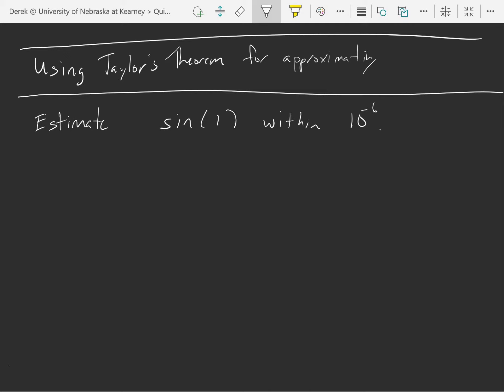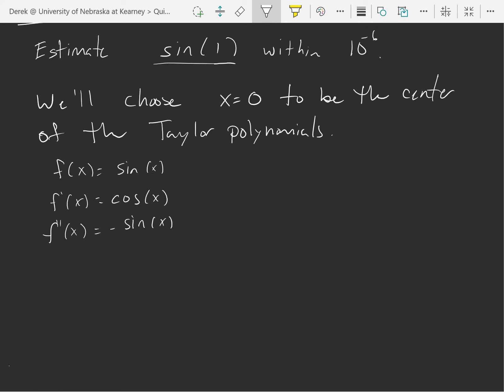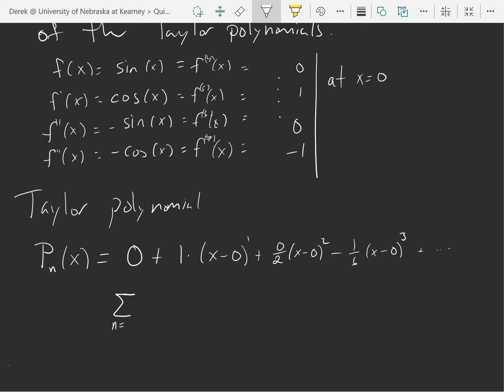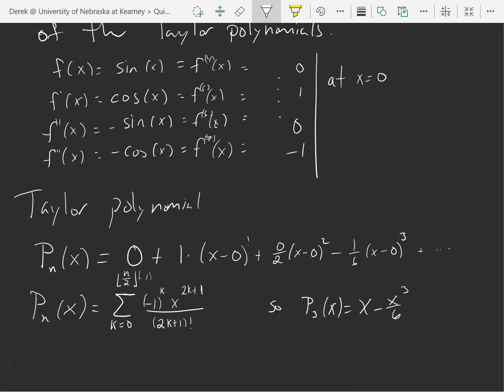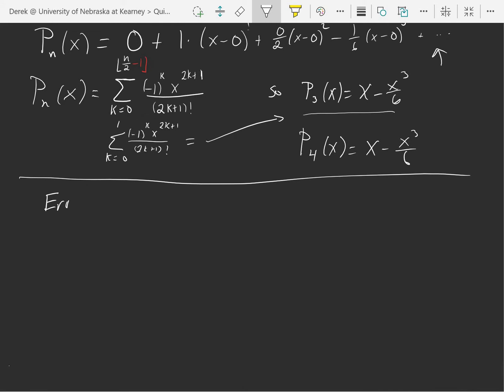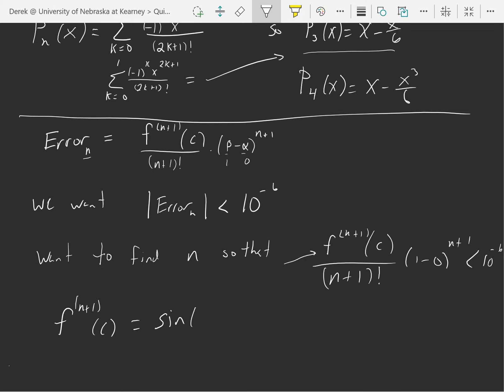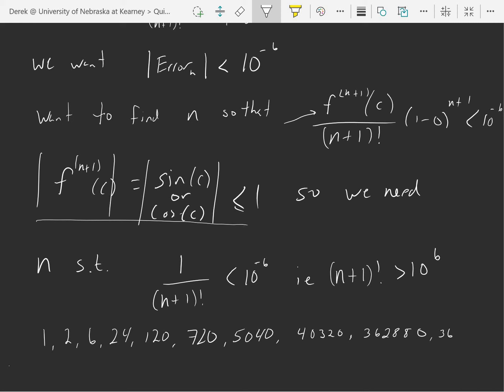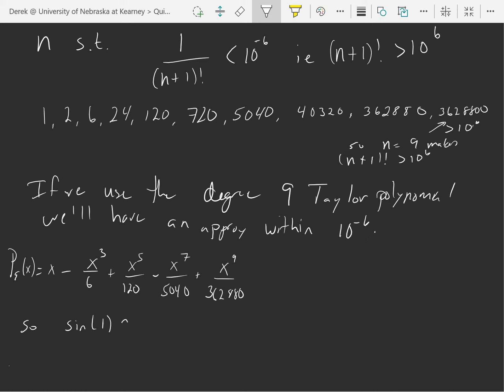Using Taylor Polynomials